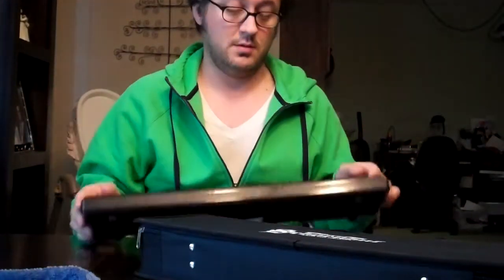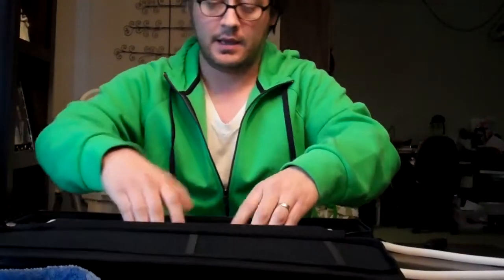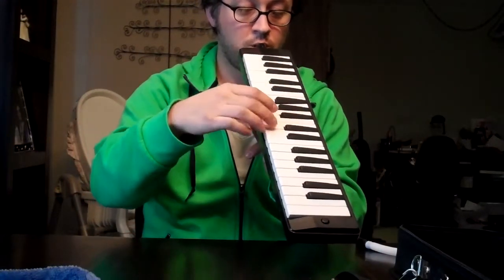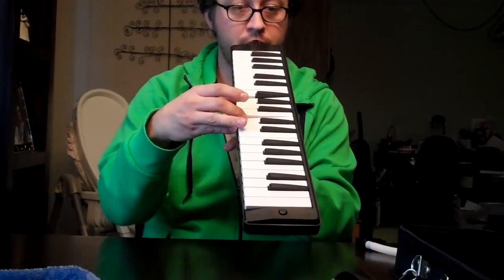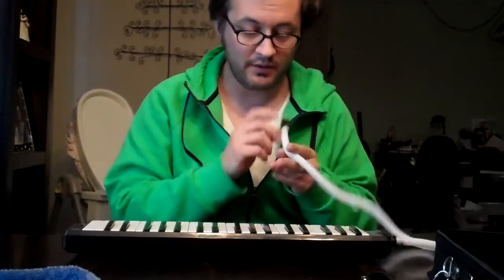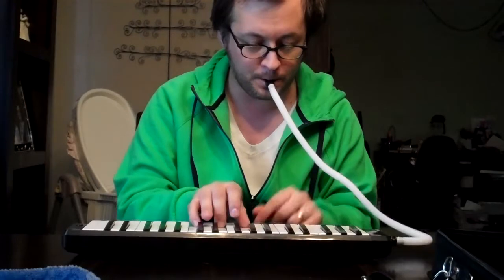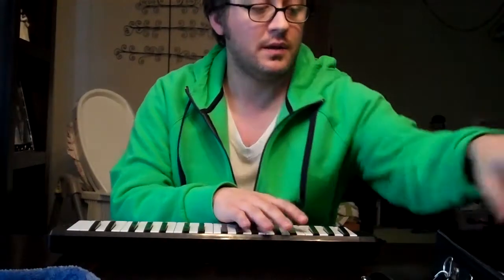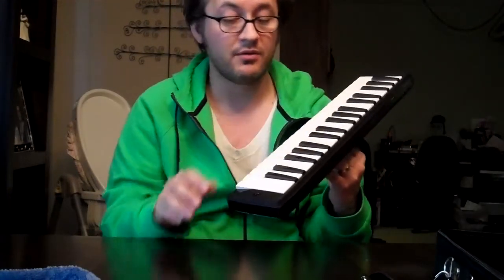Schoenhut 37-key melodica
Showing off my new Schoenhut 37-key (3-octave) melodica, which I ordered from Amazon for $37 - only $1 per key! :-)